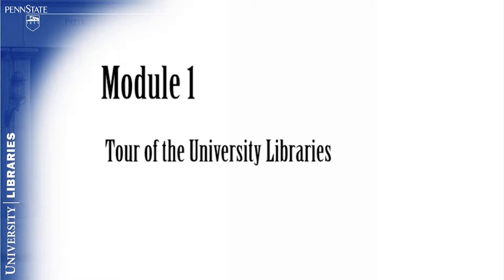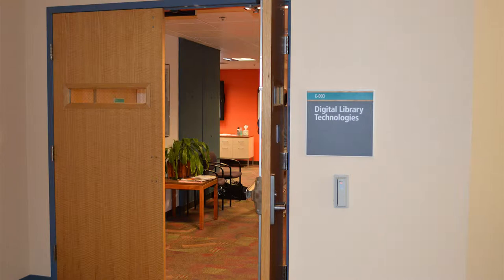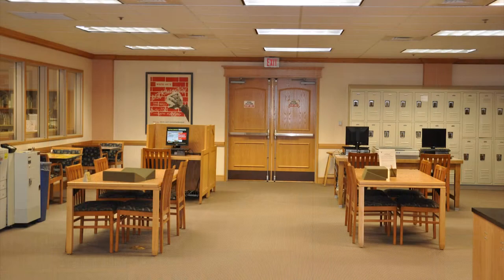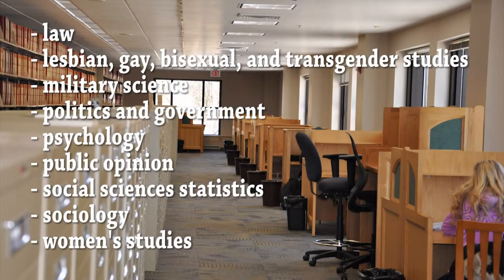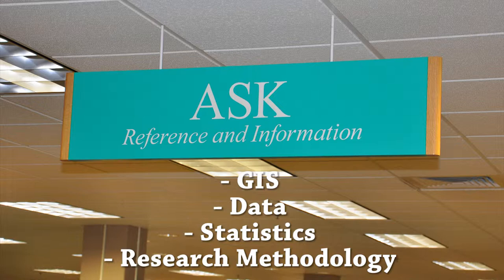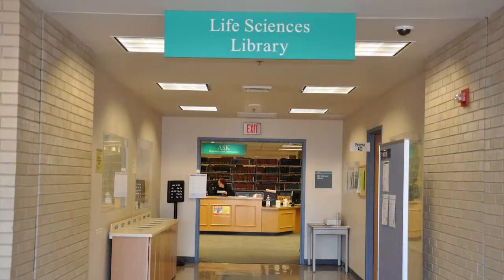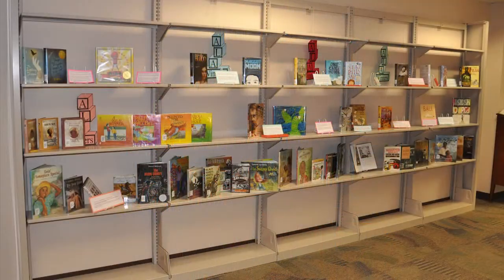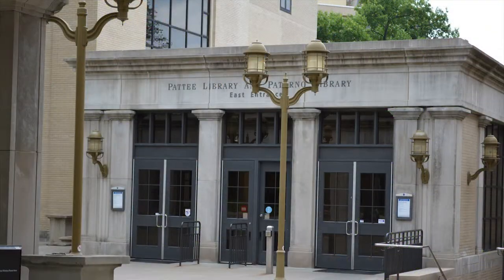Module 1 - Tour of Paterno Library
The goal of this module is for the viewer to become familiar with the Paterno Library.